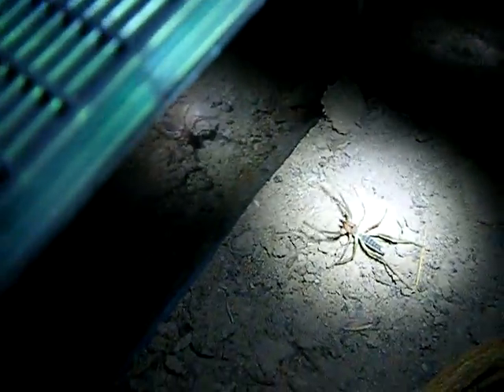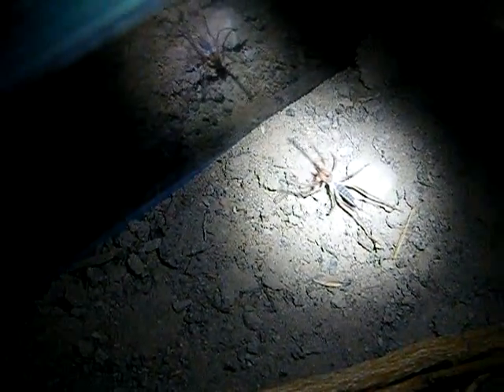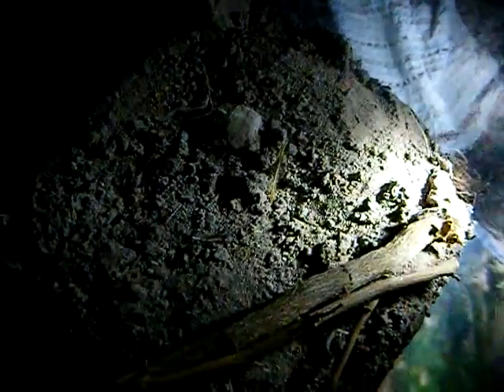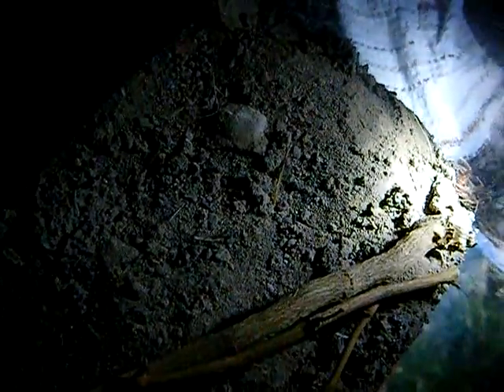Camel Spider, Solifugae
Solifugae
here is some info on them... they are not true spiders... very spiffy little critters...